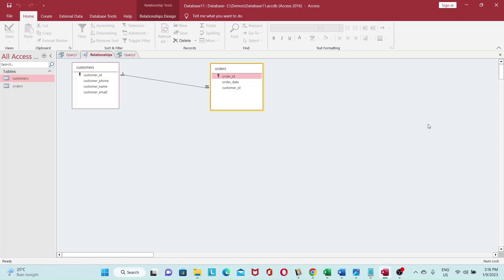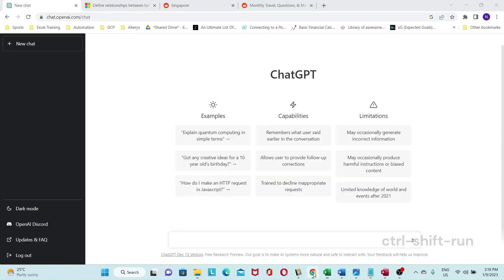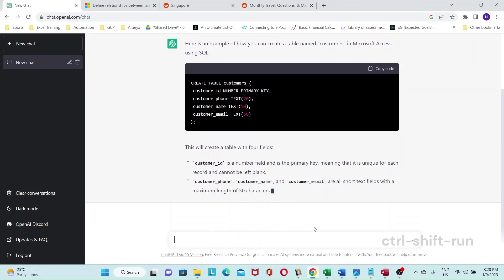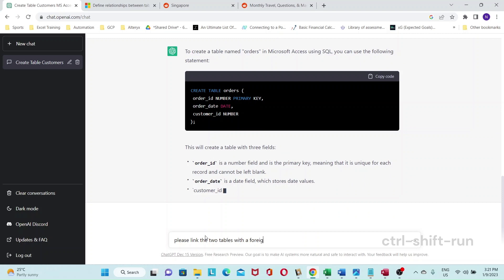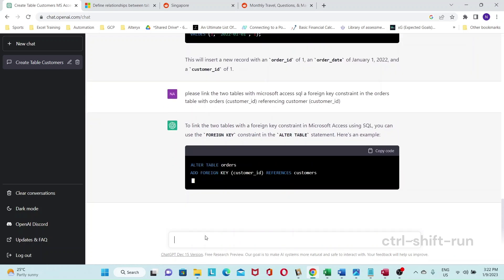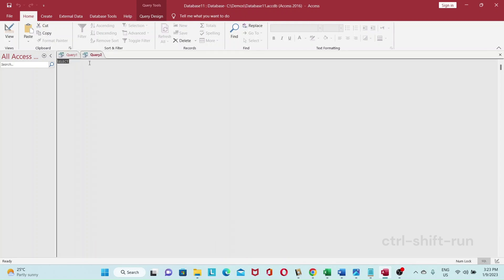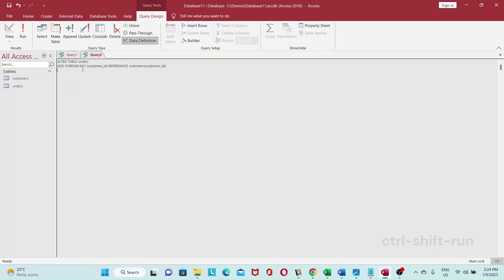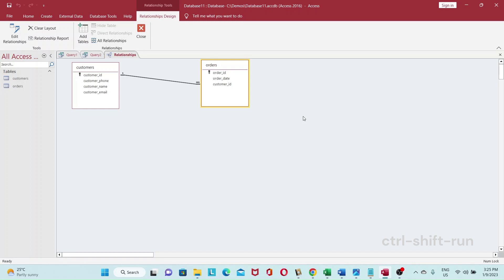Creating A Database With ChatGPT Example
In this video, let's look at an example of creating a database with ChatGPT by using it to generate the SQL statements needed.

I start off by having the necessary tables with the field names and data types in Excel so that I can copy and paste them in the chat window.

After the tables have been created, I then get ChatGPT to create the foreign key constraint.

As for why the creation was split into parts like this is to try and avoid the network error that happens when the response is too long.